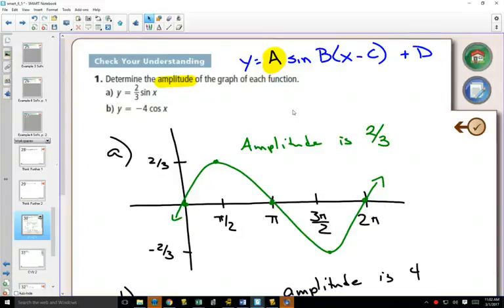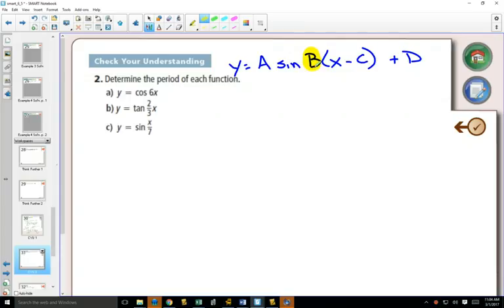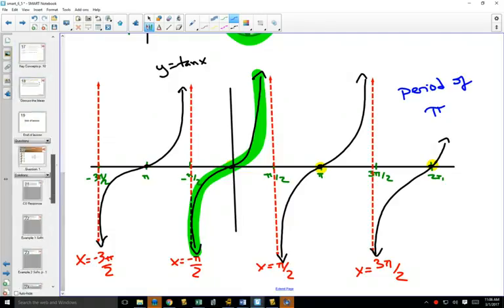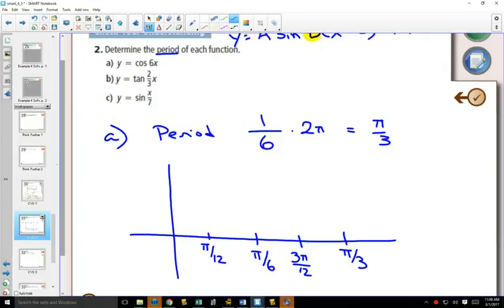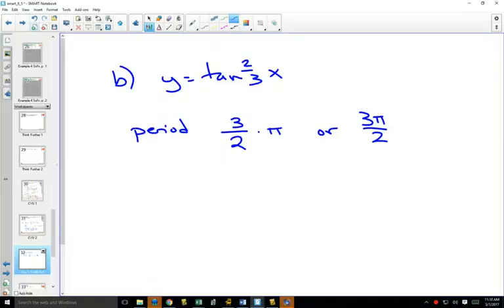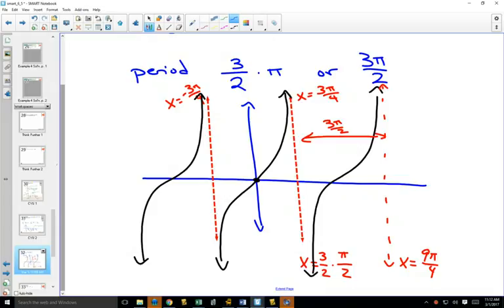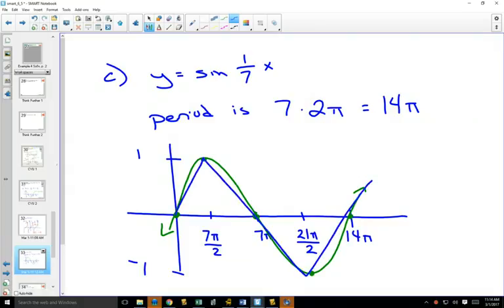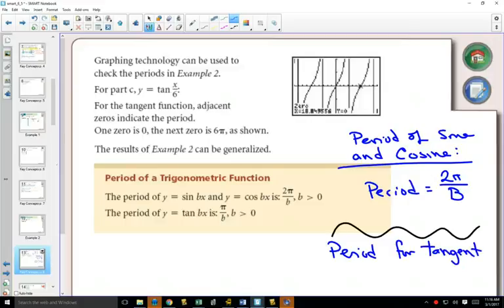40SP 6 5 Example 2